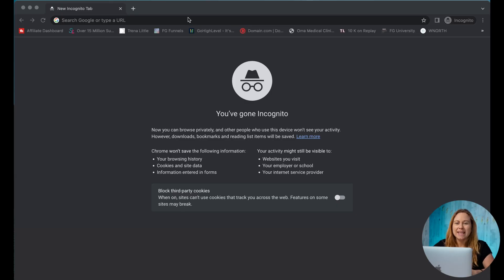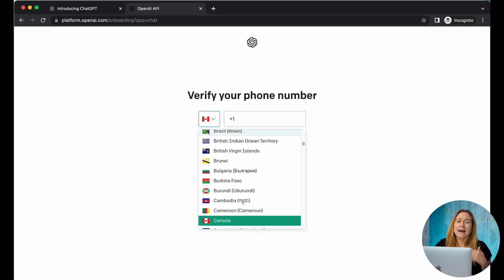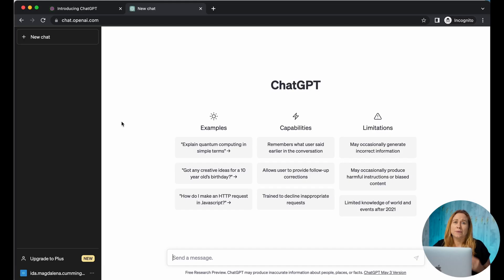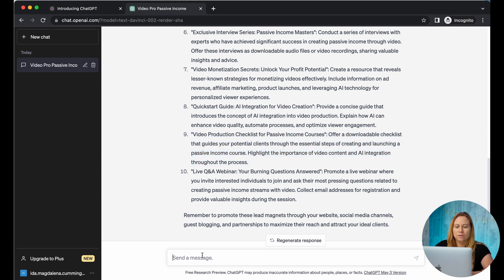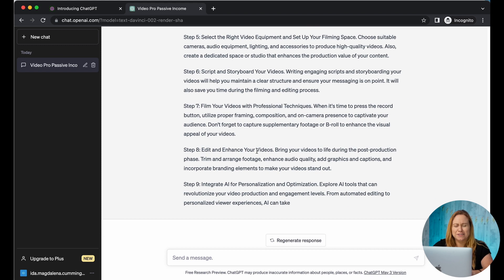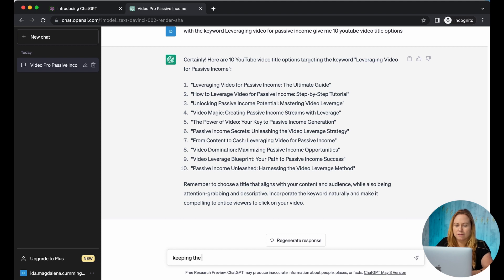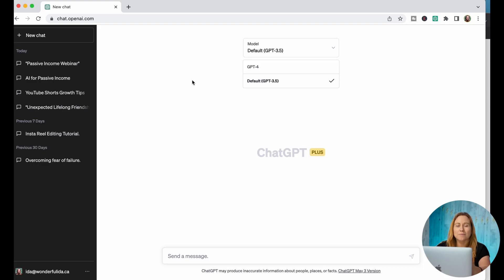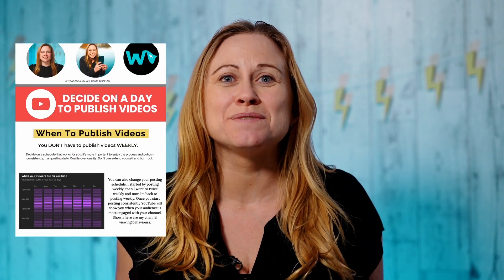How to Make A ChatGPT Account and How to Use it For Your Business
0:00 Intro
0:29 How to Make A ChatGPT Account
2:25 How to Use ChatGPT for Marketing
7:33 ChatGPT 3.5 vs ChatGPT 4

Welcome to our step-by-step guide on how to create and utilize a ChatGPT account for your business! As an entrepreneur, it's crucial to stay ahead of the curve and adopt the latest tools that can boost your business strategy, and that's where artificial intelligence (AI) comes in.

In this video, we delve into the groundbreaking AI model, ChatGPT, and guide you on setting up your own account. But we don't stop there! We'll also show you how to harness this powerful tool to come up with innovative lead magnet ideas, creating an irresistible offering that will attract potential customers to your business.

Furthermore, we explore how you can utilize ChatGPT to brainstorm creative video ideas to promote your lead magnet, helping you captivate your audience and draw more traffic to your website or social media platforms. Additionally, we dive into how ChatGPT can aid you in crafting compelling emails to promote these videos.

We'll cover how you can leverage ChatGPT to create intriguing Instagram carousels that serve as another fantastic way to promote your business and attract your target audience.